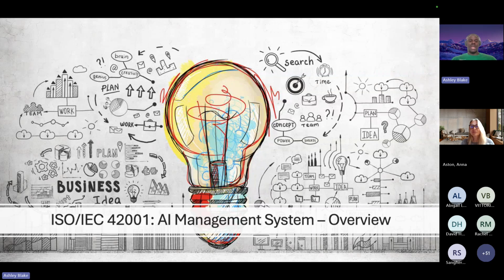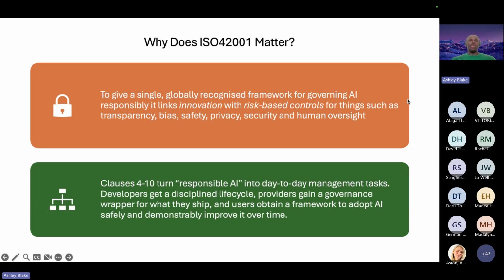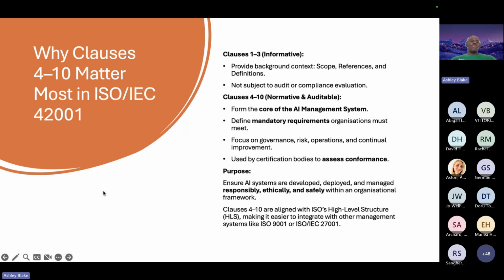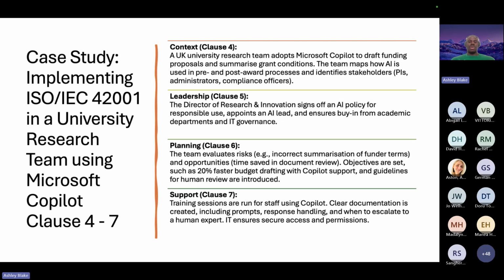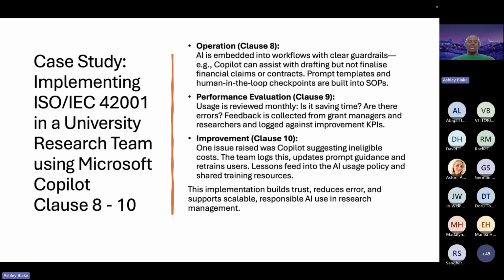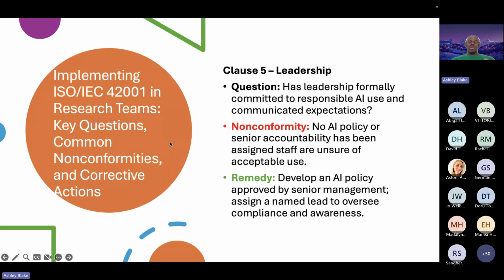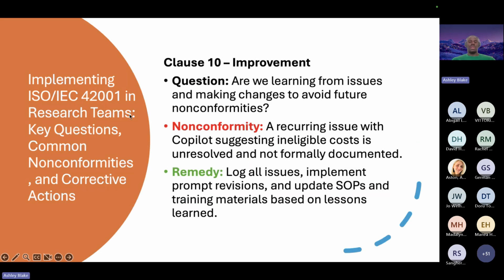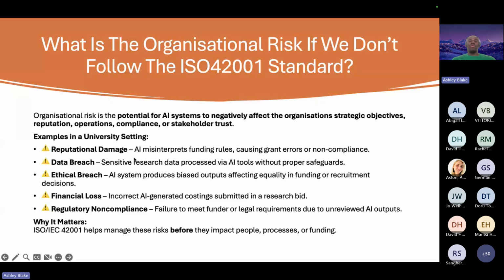Demystifying ISO/IEC 42001: Responsible AI in Practice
Session Overview:
As artificial intelligence continues to reshape the research and innovation landscape, the need for robust, ethical, and transparent governance has never been more urgent. ISO/IEC 42001 – the world’s first AI management system standard – provides a practical framework to help organisations manage AI-related risks, ensure accountability, and align with emerging regulatory and ethical expectations.

Join us for this concise and insightful 45-minute session designed to demystify this groundbreaking standard and explore its real-world implications for research organisations, tech innovators, and compliance teams alike.

What you will learn:
• What ISO/IEC 42001 is and why it matters now
• Key principles, structure, and compliance requirements
• Actionable steps for beginning your organisation's alignment journey

About the Speaker:
Ashley Blake is a strategic leader with nearly 20 years’ experience in research and innovation management. As Director of Research & Knowledge Exchange (RKE) Support, Ashley advises institutions and businesses on research funding, compliance, and digital governance.
With a strong track record across leading UK universities and involvement in Innovate UK initiatives, Ashley brings practical, sector-relevant insight to complex topics—making him the ideal guide through the evolving AI standards landscape.